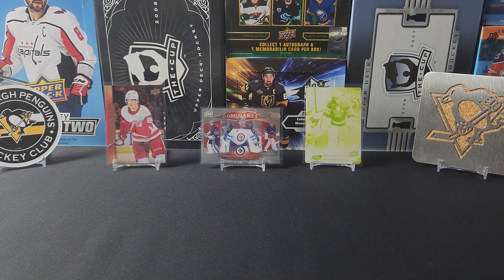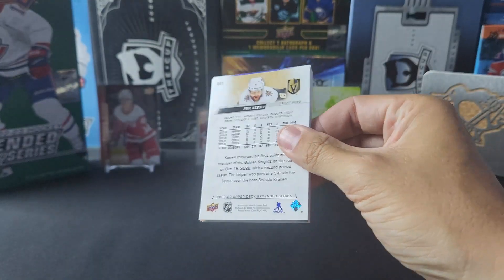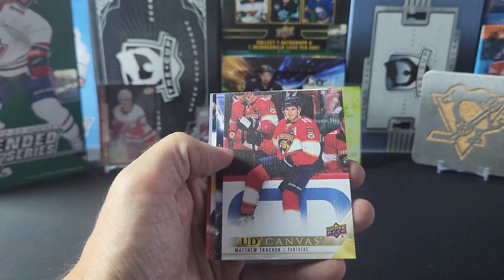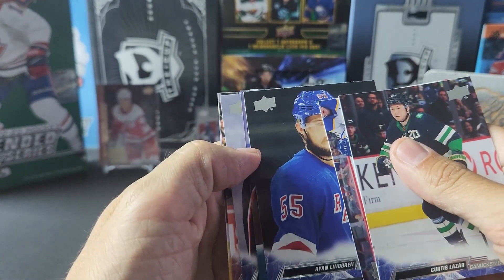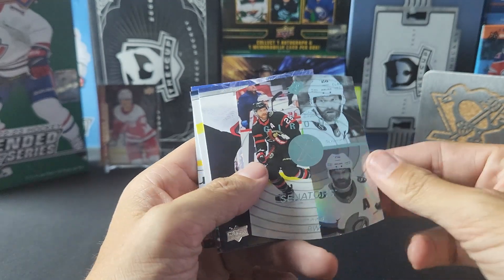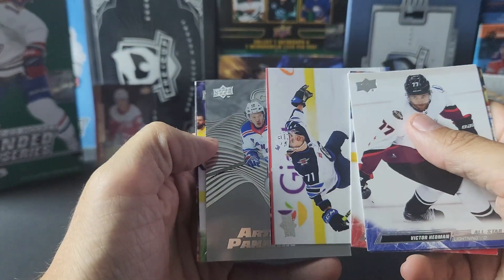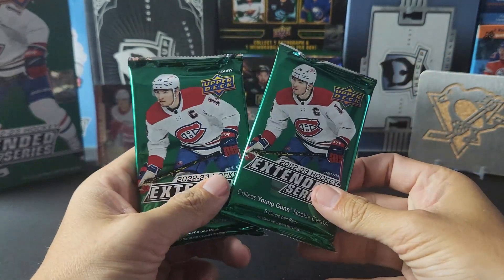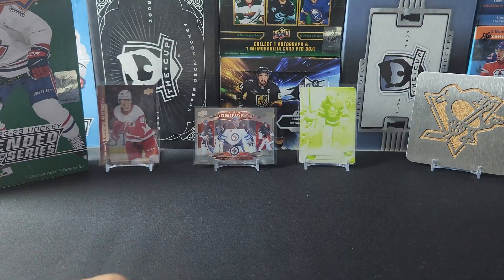YOUNG GUNS ACETATE PULL!!!! 2022-23 Upper Deck Extended Series Box #2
Today we will be opening up another box of 2022-23 Upper Deck Extended Series.